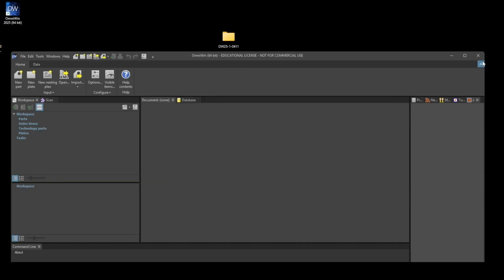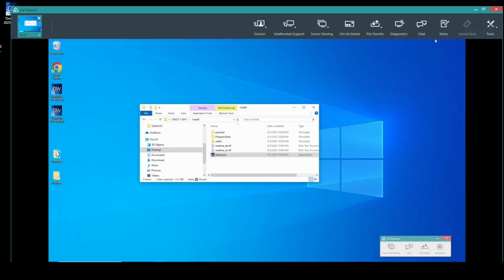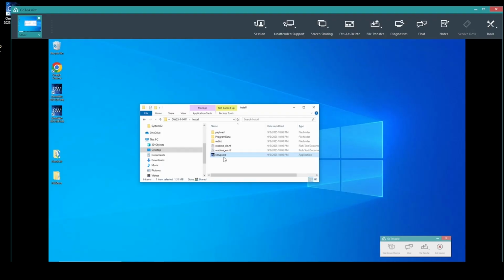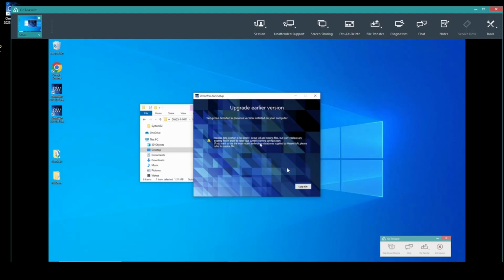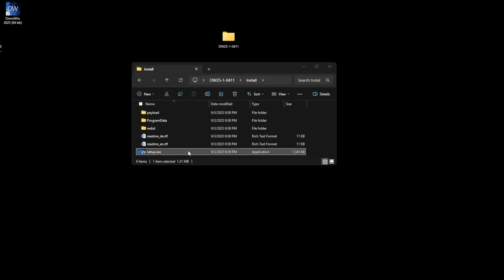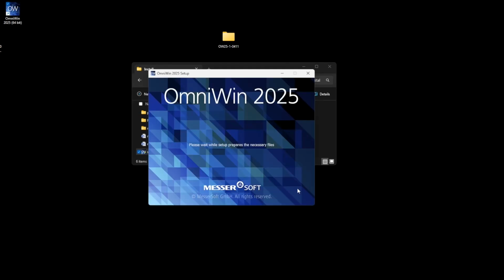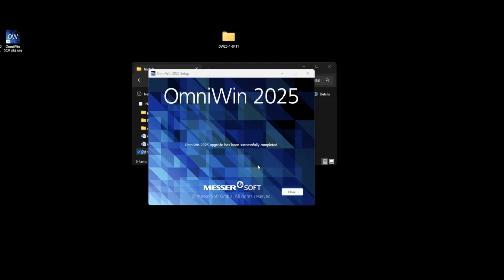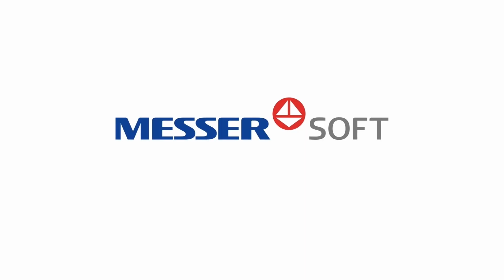Release Update for Network installation of OmniWin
A tutorial for updating a network installation of OmniWin to a new release update of the same year. From Messer Cutting Systems.